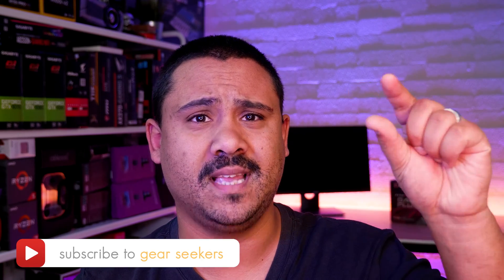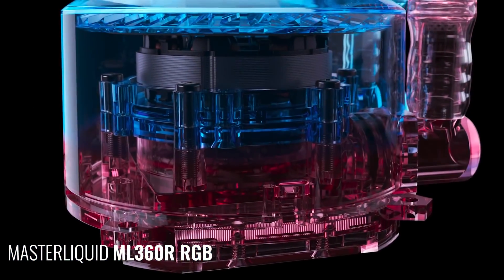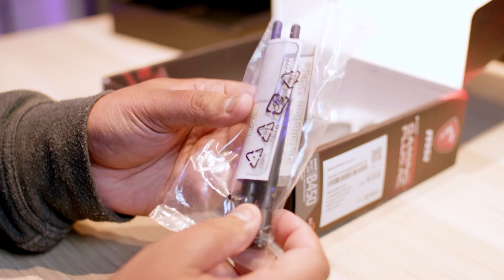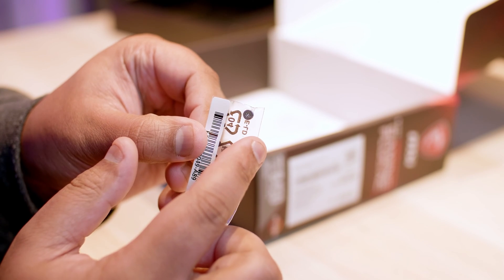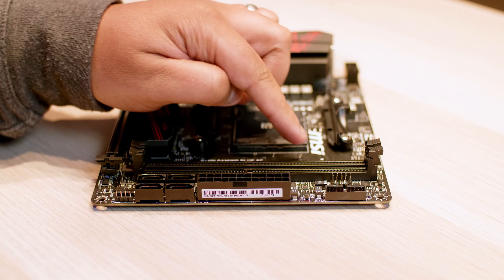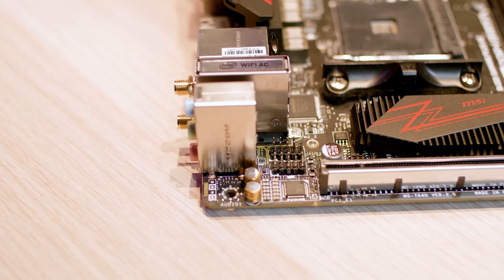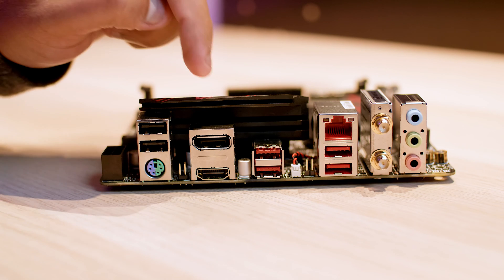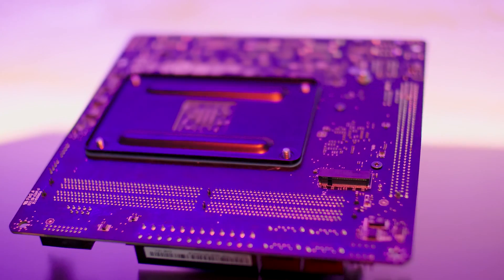MSI B450I Gaming Plus AC Mini ITX Motherboard - First Look and Unboxing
In this video we're going to unbox and take a closer look at the brand spanking new MSI B450I Gaming Plus AC Mini ITX Motherboard

MSI B450I Gaming Plus AC (Amazon)